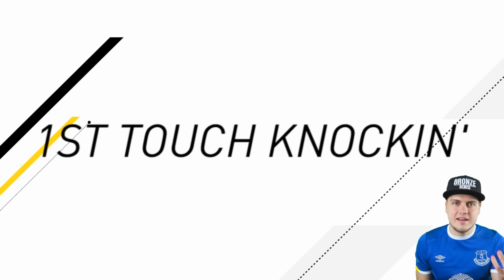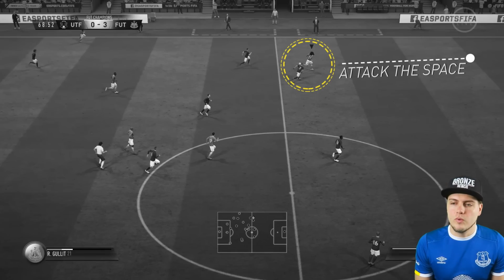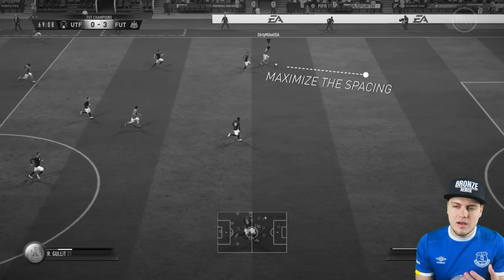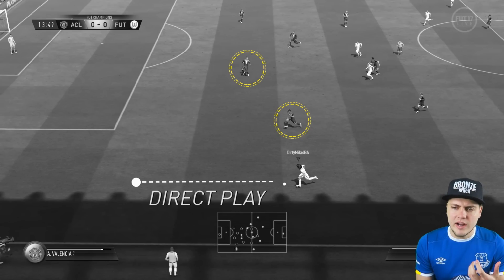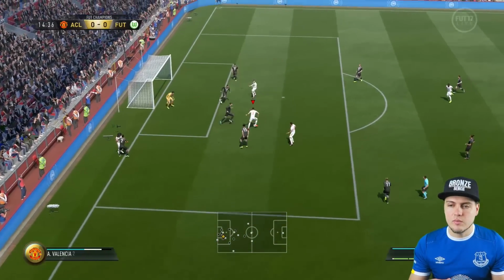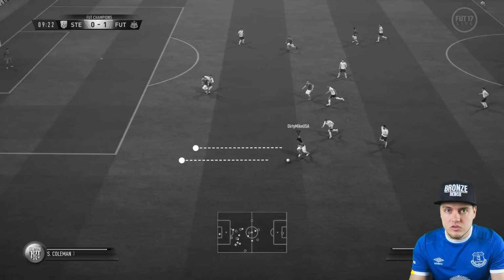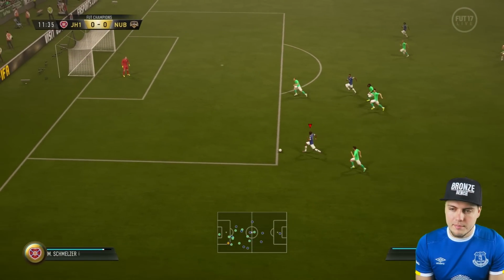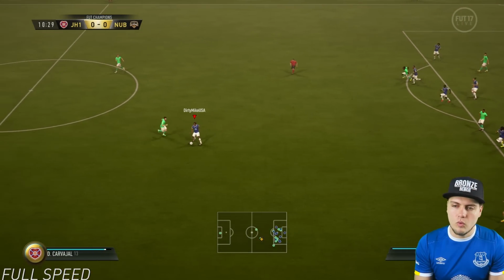FIFA 17 DRIBBLING TUTORIAL! HOW & WHEN TO PERFORM THE KNOCK ON IN ULTIMATE TEAM! (THE FUT GUIDE)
FIFA 17 Dribbling Tutorial - How to & When to Perform the Knock on in Ultimate Team --- Can we get 1000 Likes?

- Custom Tactics
This video includes a FIFA 17 dribbling tutorial that applies to both the xbox one & ps4 for FIFA 17 ultimate team. Trust you will need the Knock on in FUT Champions this year to go with many other attacking tips & tutorials. Make sure to check my playlist for the best FIFA 17 guide on YouTube.